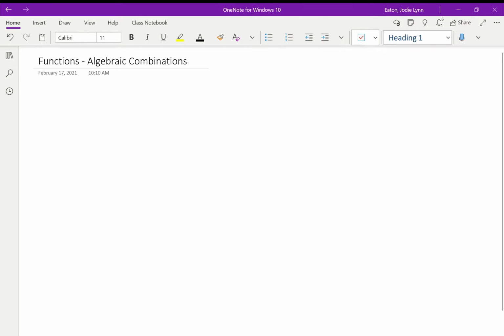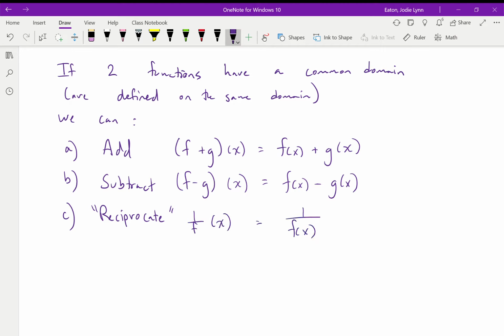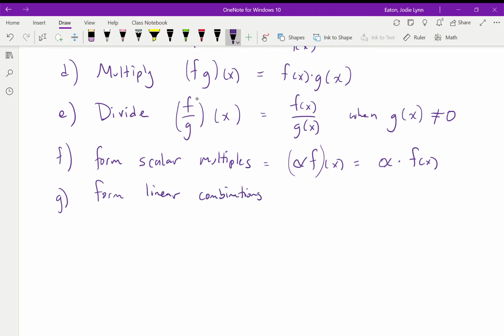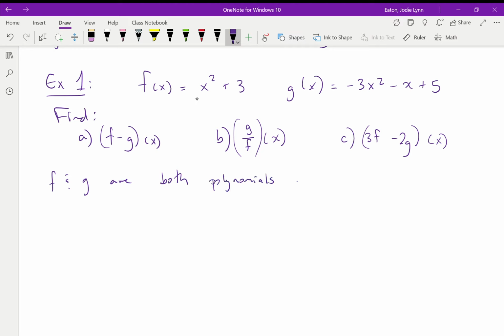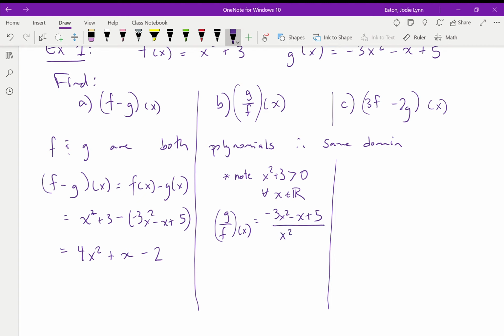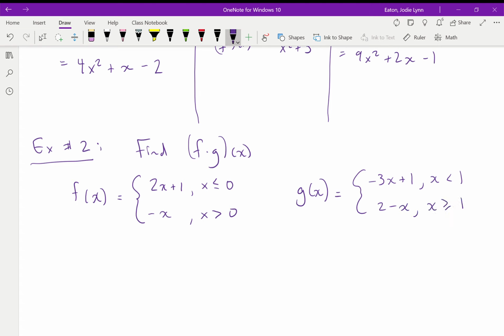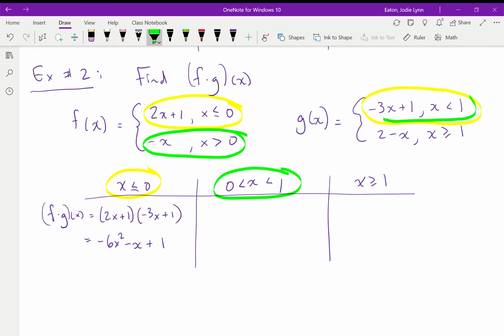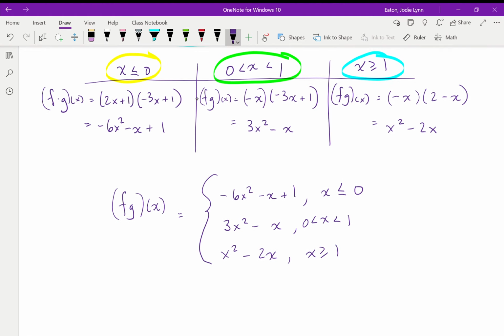Lesson 9 - Functions: Algebraic Combinations